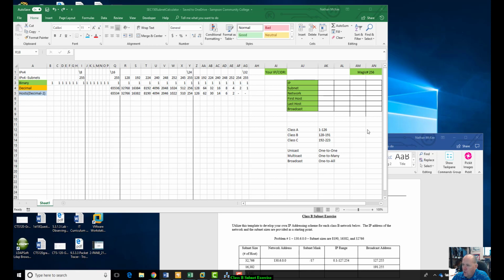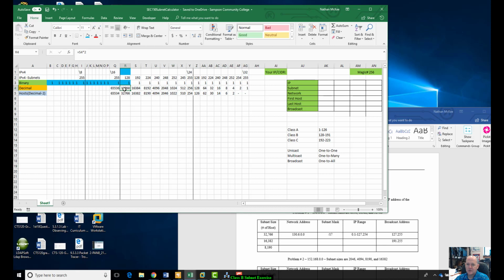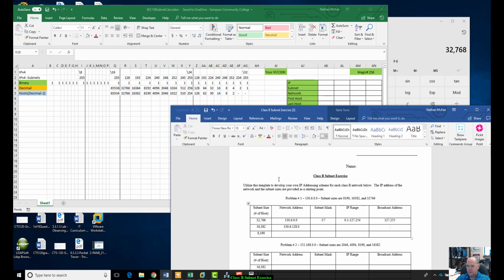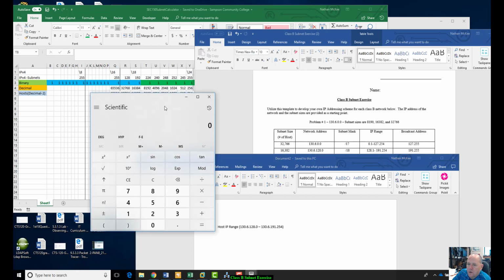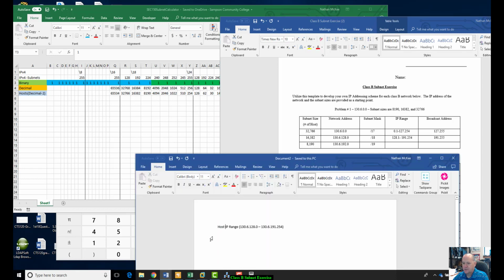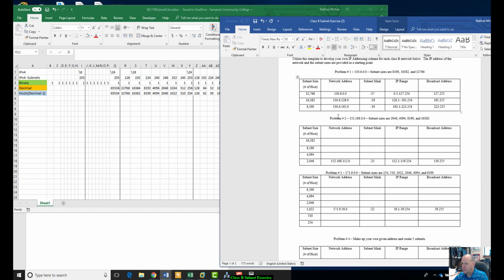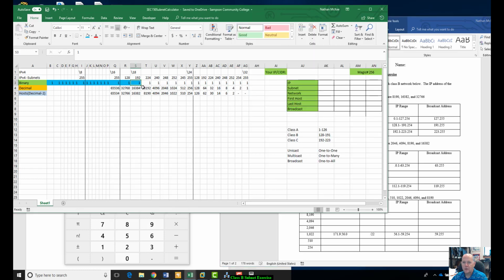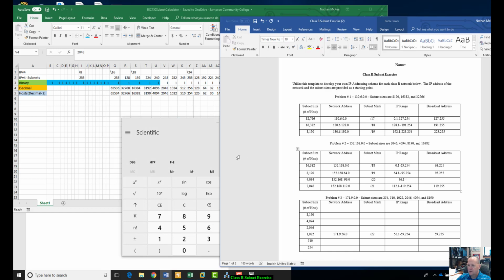Class B Subnet Exercise (1 of 2)